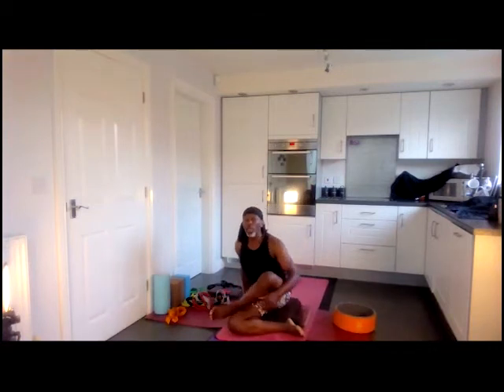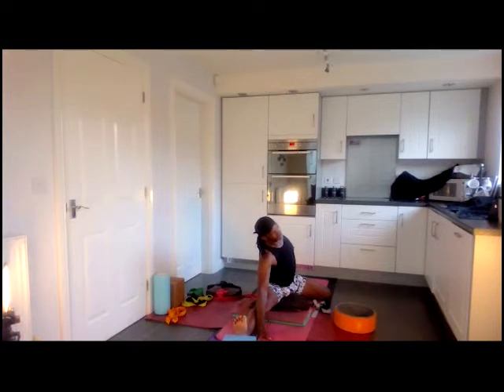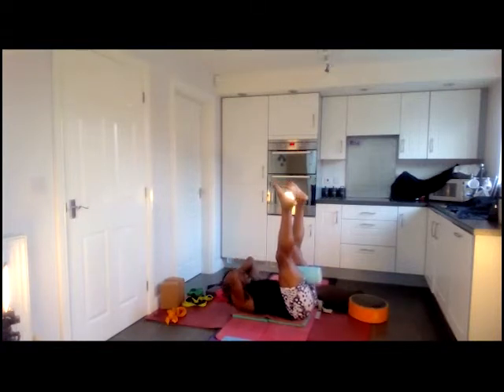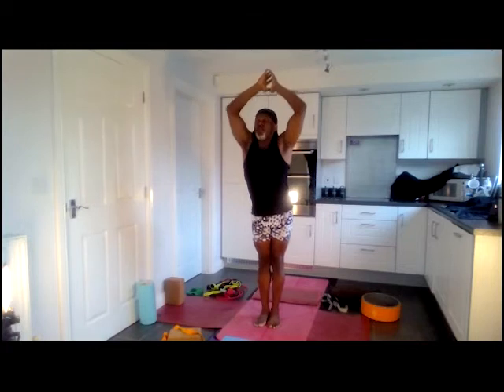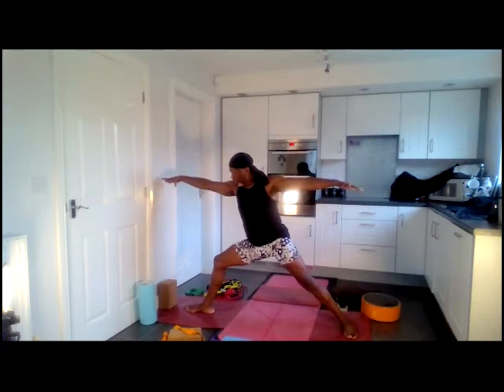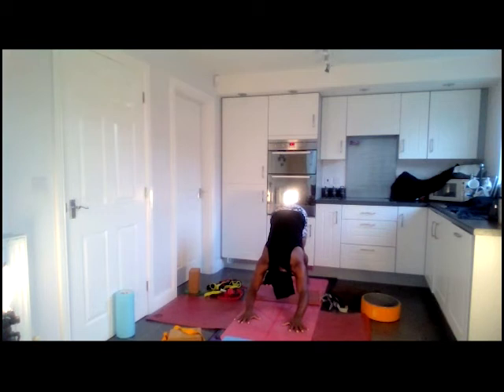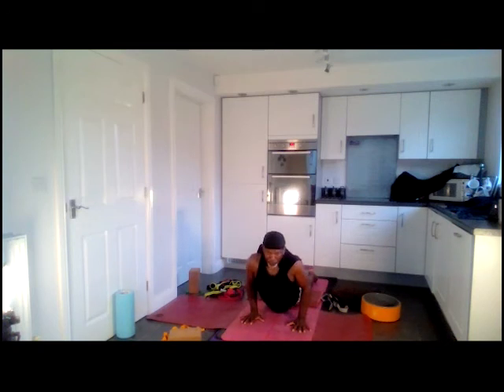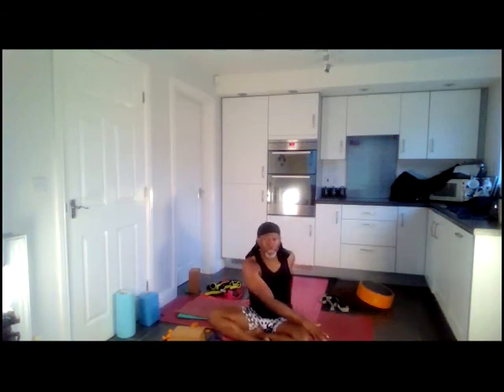2020-09-14 | Yoga with Carlton | 100 mins